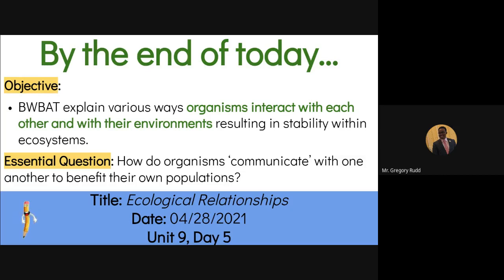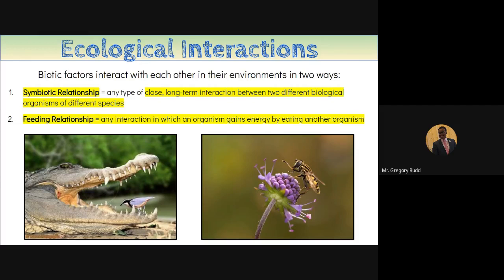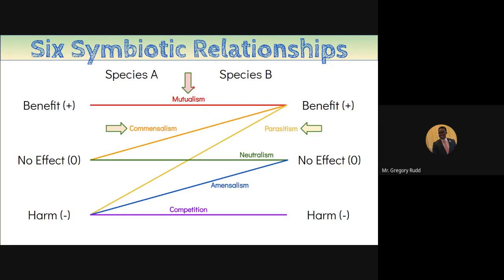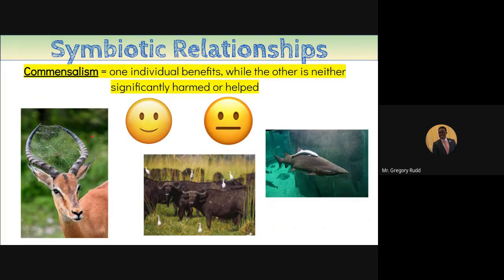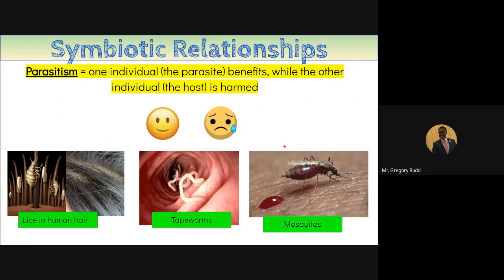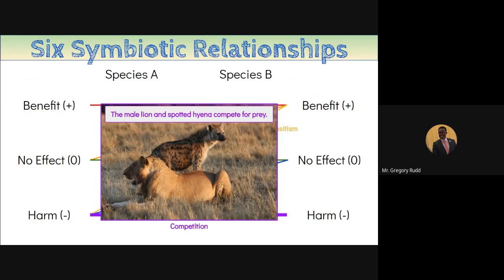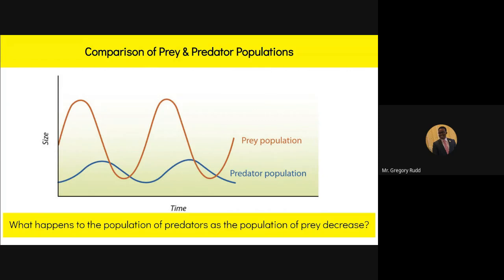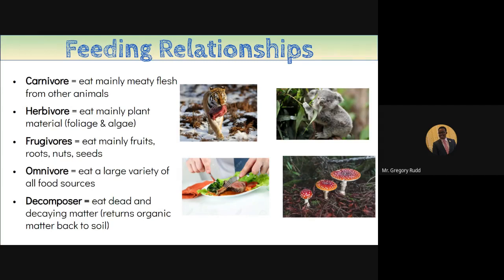Biology | April 28, 2021 | Ecological Relationships (U9D5)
This is a recording of the live class session from the fifth day of our ninth unit on ecology, in which we discussed ecological relationships.